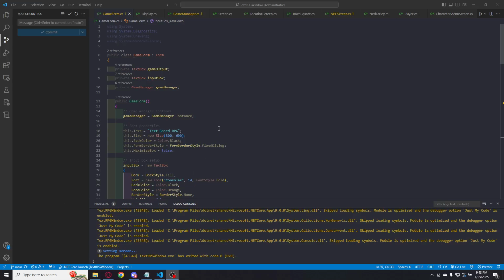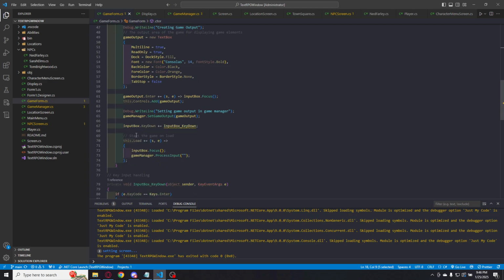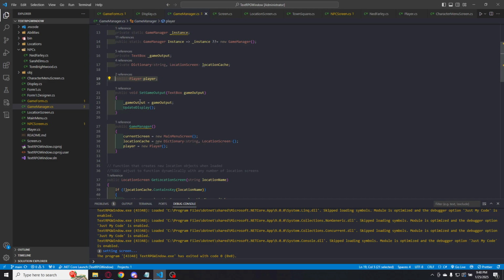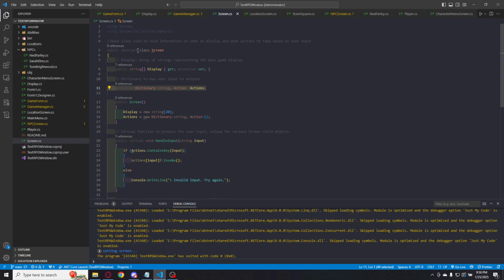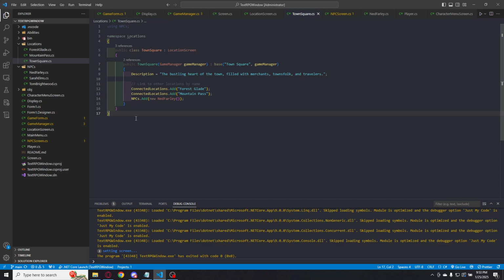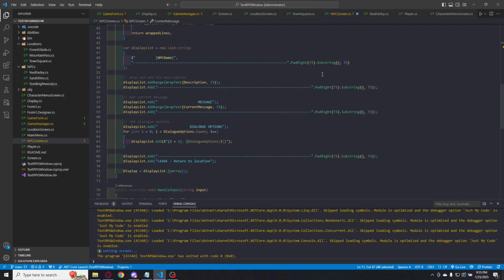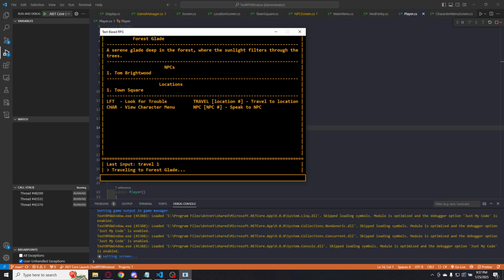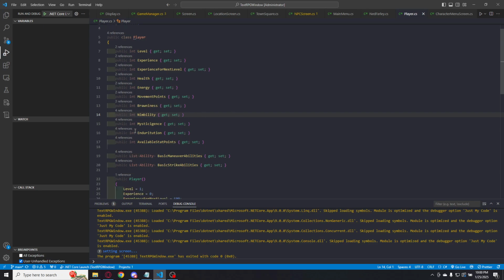2. Text ARPG - Software Portfolio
This is an introduction to my Text based ARPG written in C#. This program is a text-based RPG written in C# for the purpose of practicing C# syntax and class structure. The game uses the Windows Forms library to create
a customizable console to act as the display and user interface. The display is centralized around an abstract Screen class that holds the data for what to render on the form and is used as the basis for some of the important game elements such as menus, locations, and NPC conversations. The program is designed to allow for designing any number of custom, interconnected locations, NPCs, and battles using the various types of Screen class.